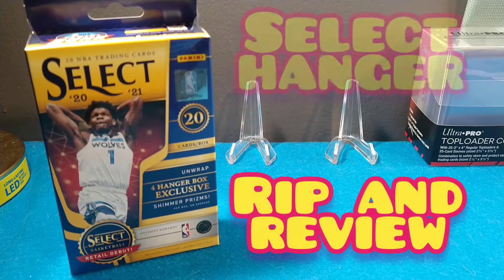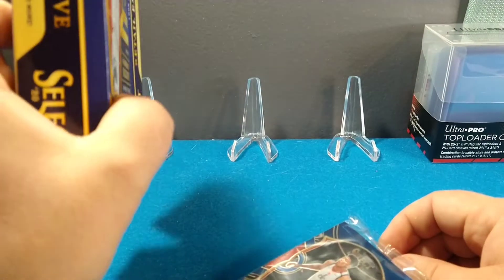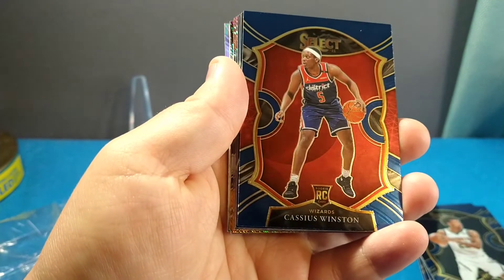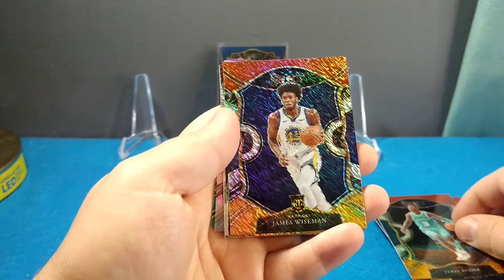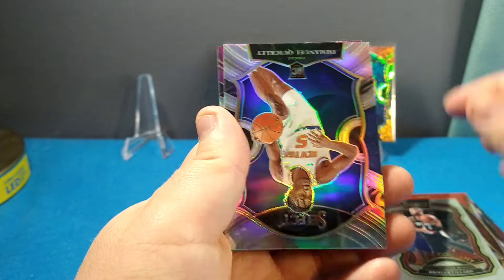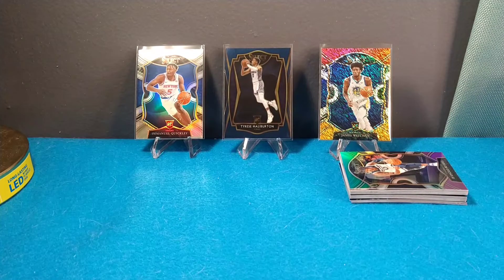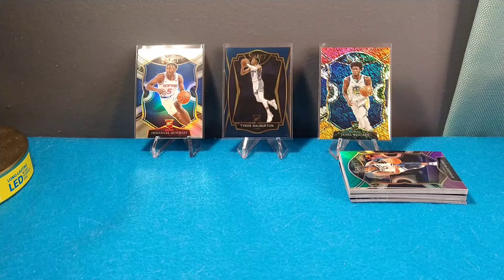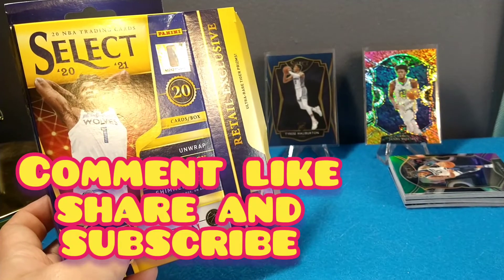2020-21 Select Basketball Hanger Rip and Review! Premier Haliburton and James Wiseman Shimmer!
Musician: LiQWYD
URL opening a select hanger box NBA trading cards 2020
-21 hit some big premier level and concourse level cards James Wiseman Tyrese halliburton both hit jaylon Smith and many rookie cards this is a rip and review hanger box pack opening.. Doc Holiday these are cards I scored at the Walmart restock sports card hunting and the Target online also drops these NBA select cards! Hunting for rookie cards serial numbered cards and autographs!